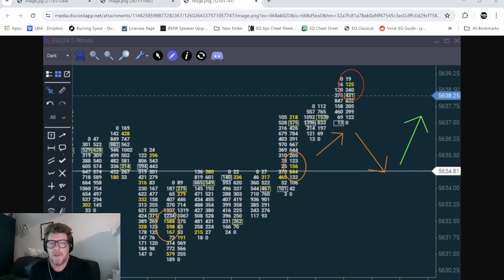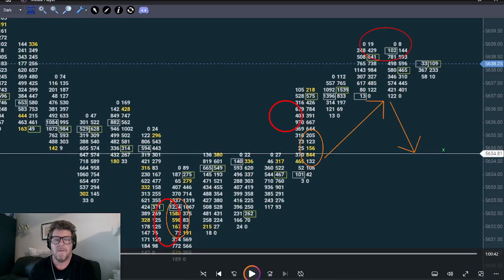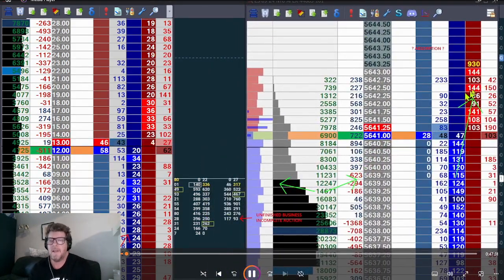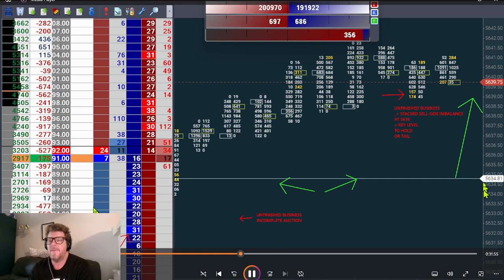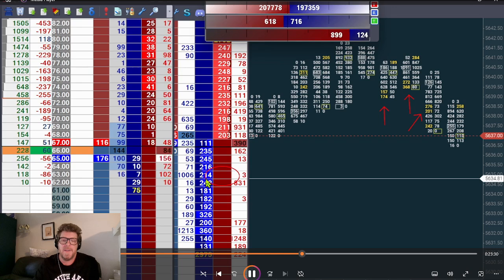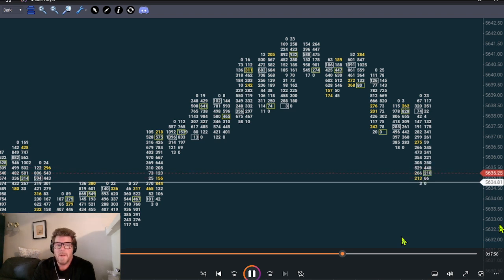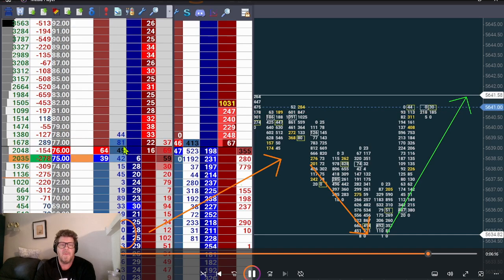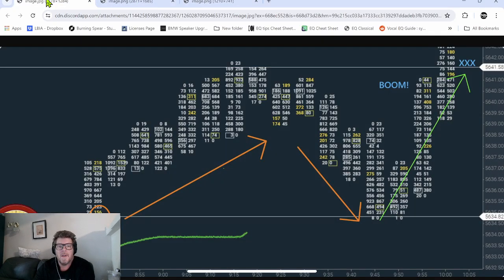How to use the Footprint Chart in Jigsaw Daytradr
How to use the Footprint chart in Jigsaw to spot Stacked Imbalances.  Areas of interest that imply heavy institutional participation.